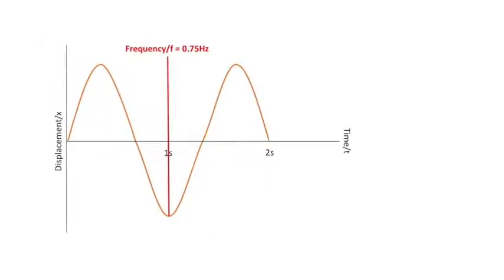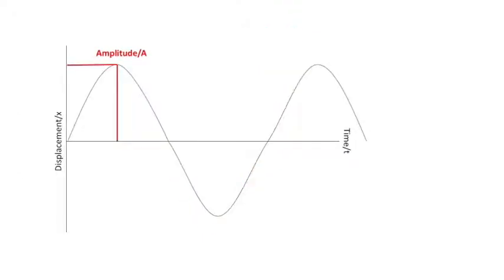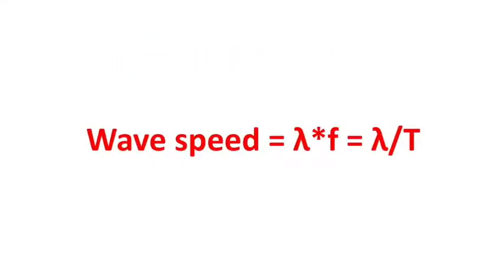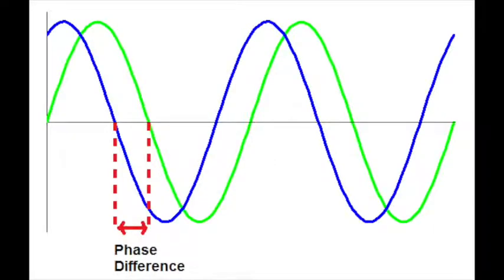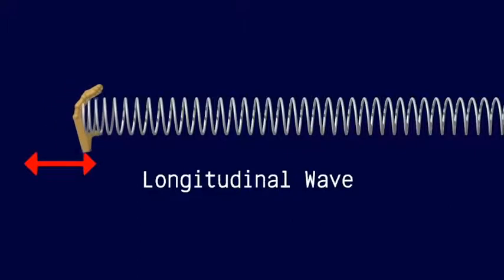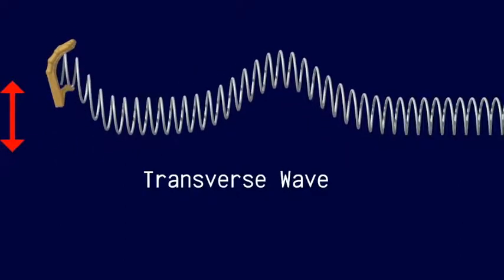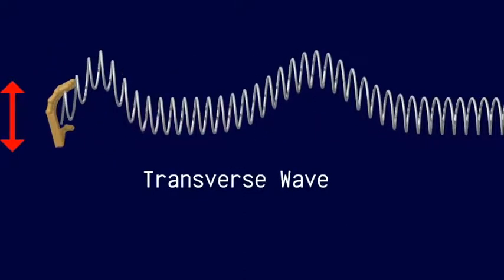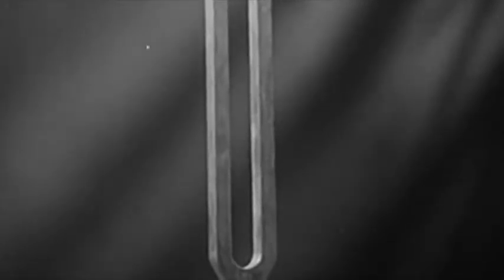Travelling Waves Physics Course II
Physics Oscillations and Waves Elementary/Middle, English

Sources:
- Tsokos, K. (2014). Physics for the IB Diploma. 6th ed. Cambridge: Cambridge University Press.
- Bbc.co.uk. (2014). BBC - GCSE Bitesize: Light and sound compared. [online] Available [Accessed 15 Aug. 2018].